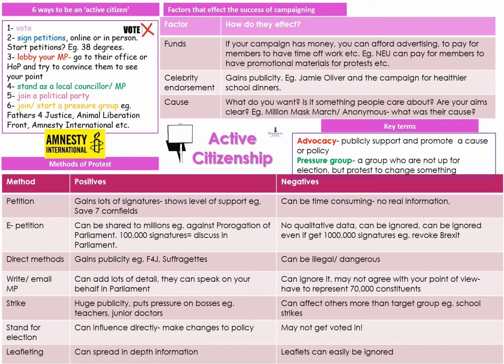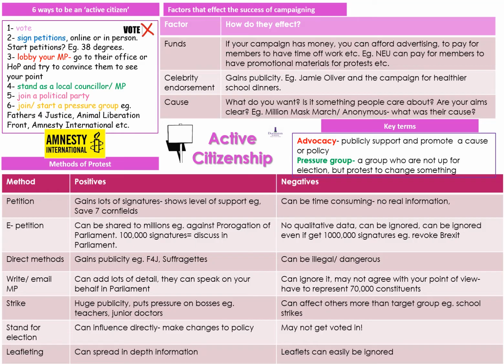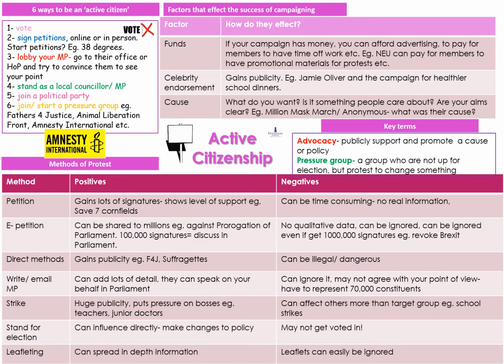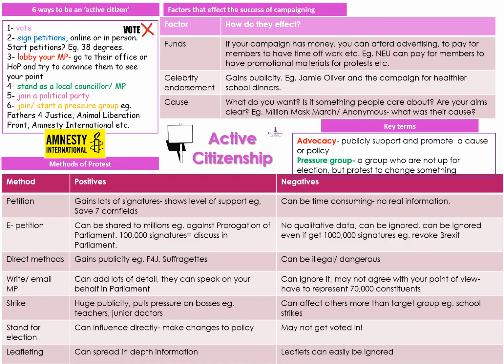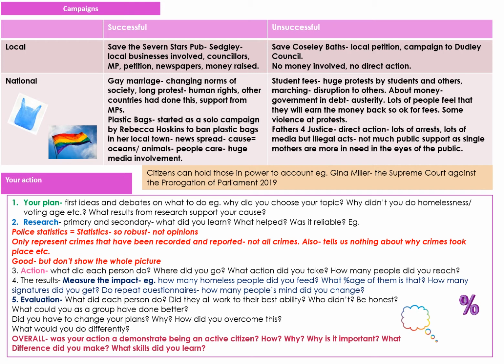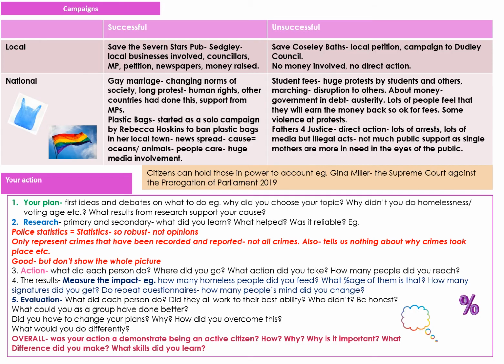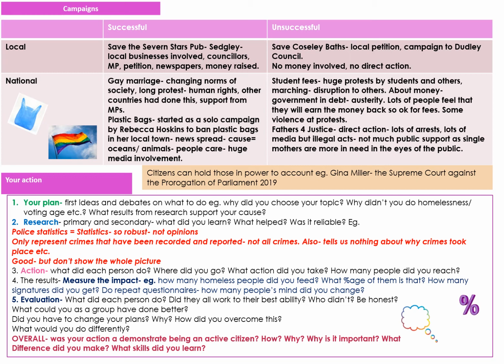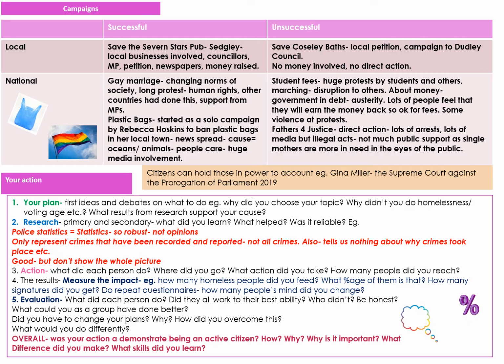Whole topic revision active citizenship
AQA GCSE Active Citizenship- whole topic revision